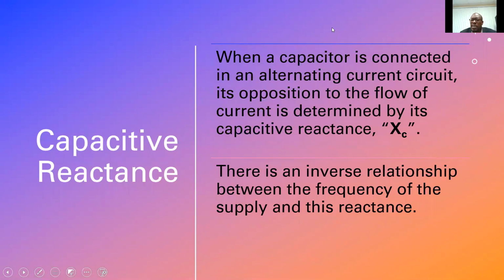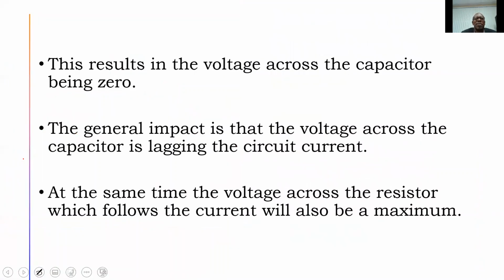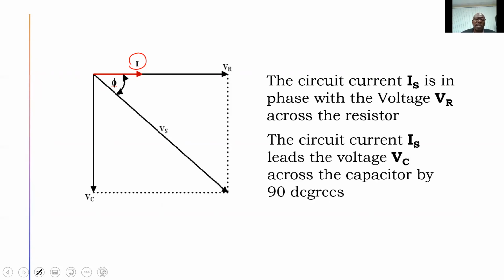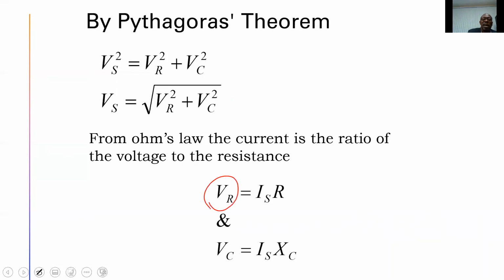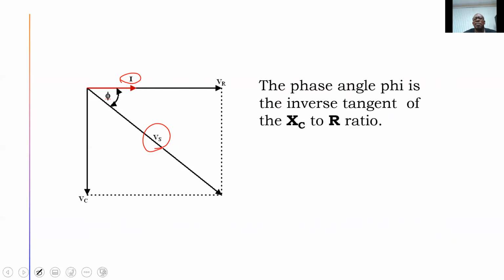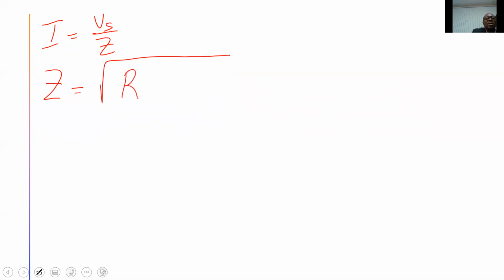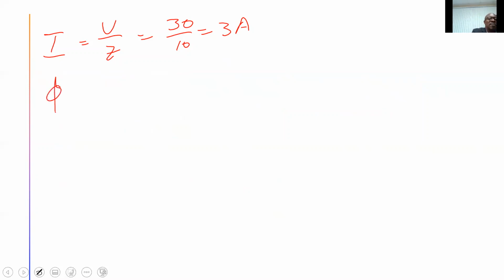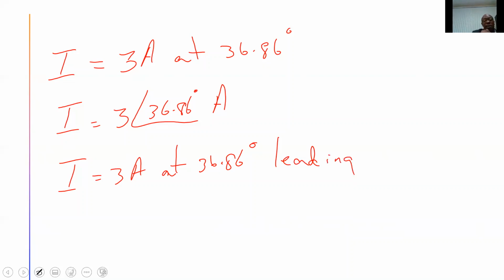CSEC Electrical Technology - RC Series Circuits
Analysis of RC series circuits